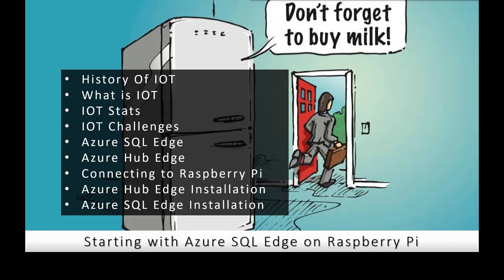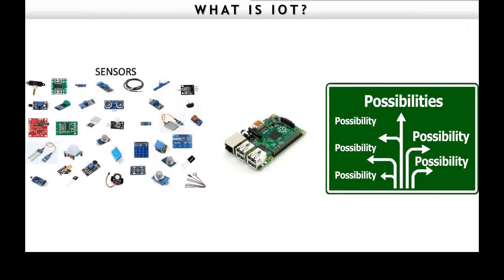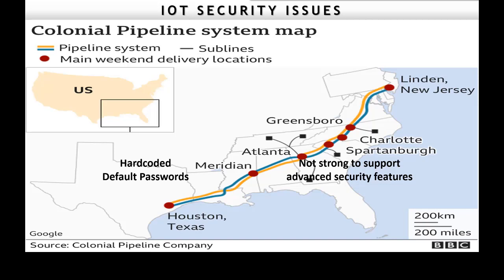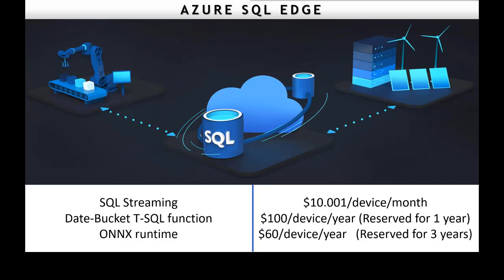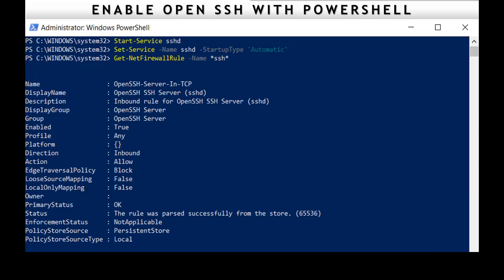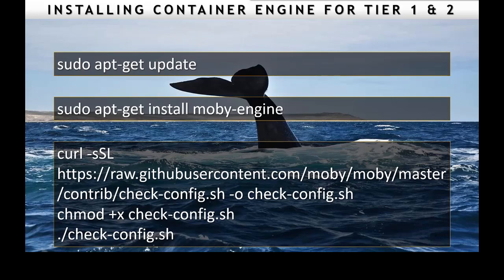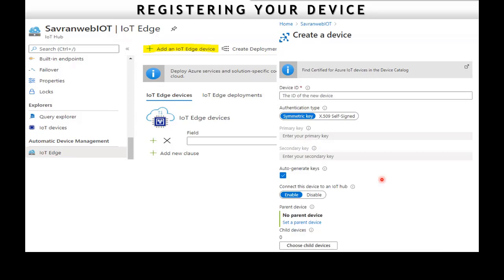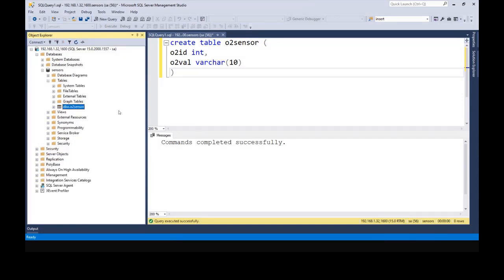2021 Data.SQL.Saturday.LA presents: Starting with Azure SQL DB Edge on Raspberry Pi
Session Room:
Datavail (@datavail)

Session Speakers:
Hasan Savran (@SavranWeb)

Session Hosts:
Elaena Bakman (@Elaena_Bakman)

Session Abstract:
Azure SQL Database Edge is a containerized application that runs on either an ARM64 or an x64-based processor. SQL Database Edge is optimized specifically for IoT and edge workloads running on resource-constrained interactive devices such as cameras, scanners, IoT gateways, and light-weight edge servers.

Hasan will share his experience with installing and connecting Azure SQL Database Edge to Raspberry Pi.

Session Materials:
TBD